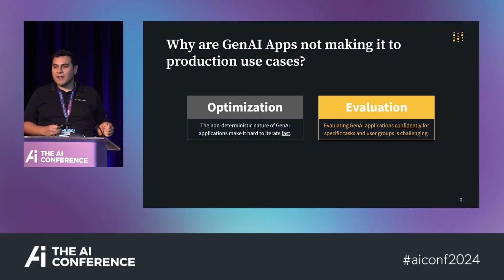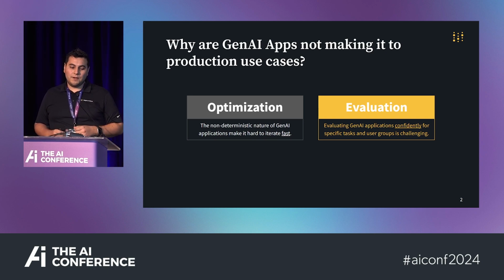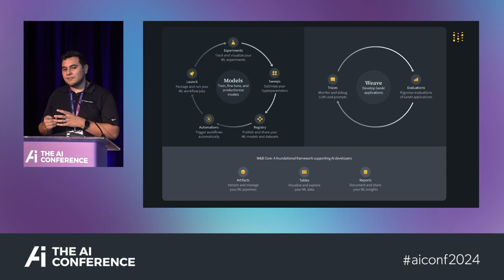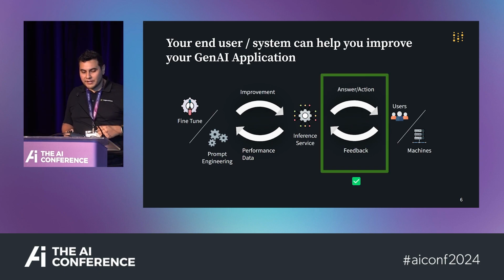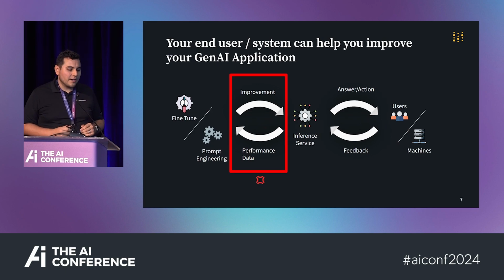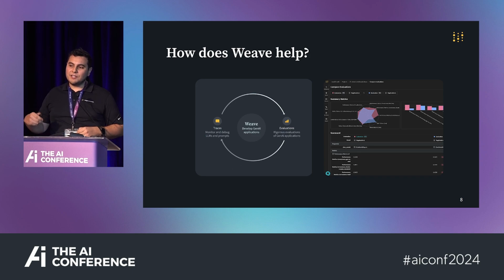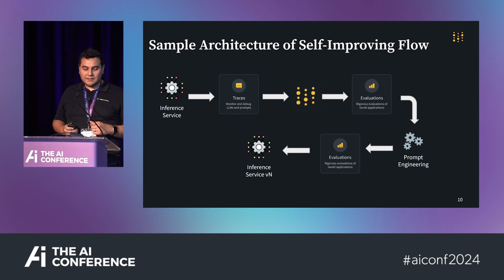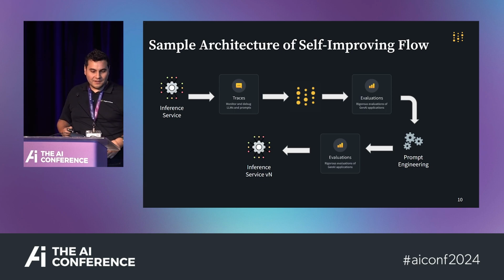Abraham Leal, ML Engineer, Weights & Biases: Automating Improvement in GenAI Applications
Abraham Leal, ML Engineer, Weights & Biases

Automating Improvement in GenAI Applications Through Feedback & Evaluations